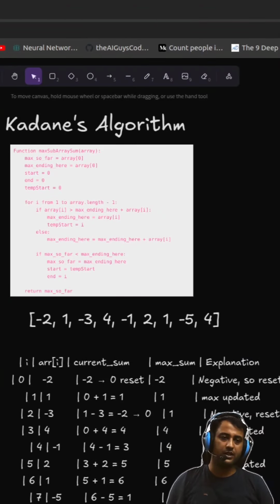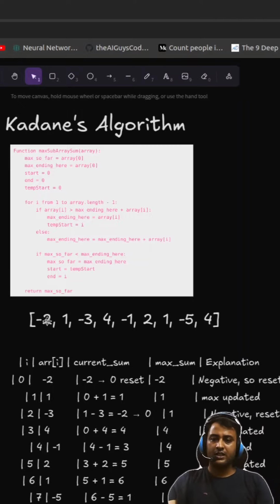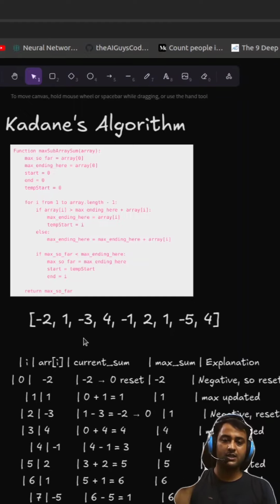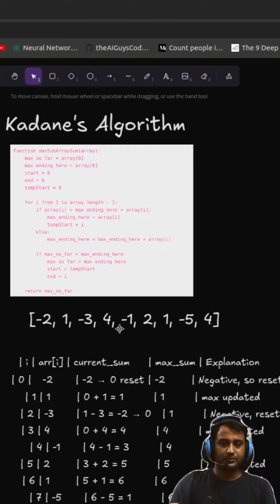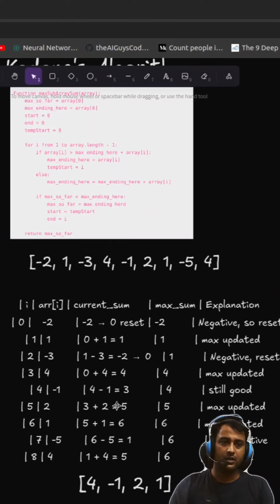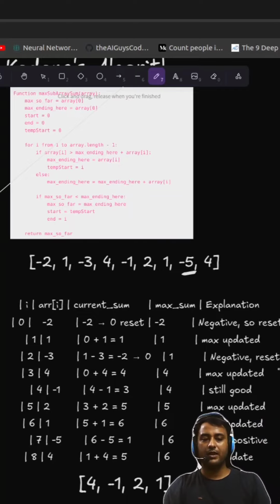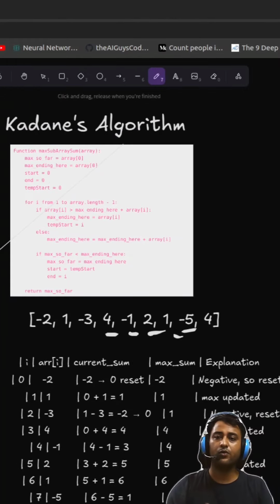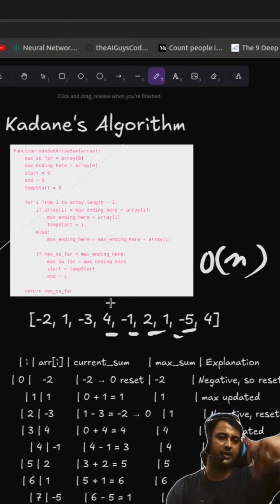Kadane's Algorithm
Kadane's algorithm is a dynamic programming approach used to find the maximum sum of a subarray within a
one-dimensional array of numbers. It is an efficient solution for the maximum subarray problem, which is a
common problem in computer science and mathematics.

Unlock Your Coding Potential & Ace Your DSA Interviews! 🚀🎯 Ready to conquer the toughest coding challenges and land your dream tech job? Our expert-curated list of 50 Essential Data Structures and Algorithms questions is your ultimate preparation guide. 🔥 EXCLUSIVE LAUNCH OFFER! This is your chance to supercharge your interview prep without breaking the bank. Don't just practice, practice smart. These are the must-do questions that will make the difference. ⚡ Act Fast – This Incredible Deal Won't Last!